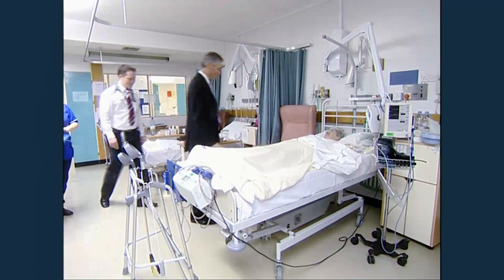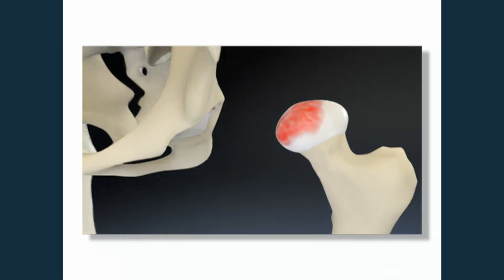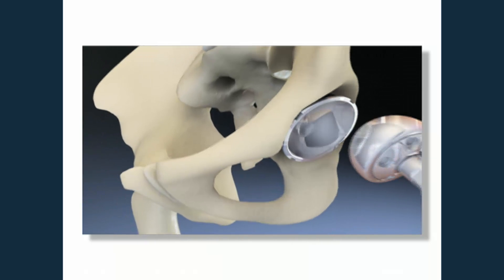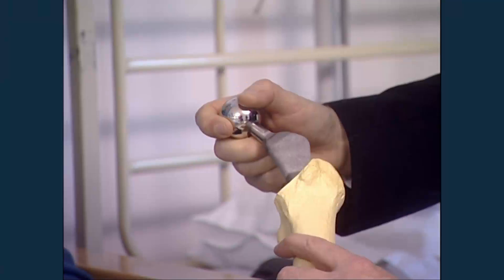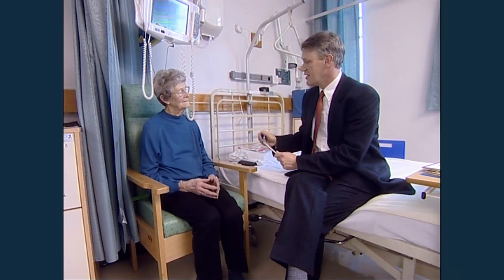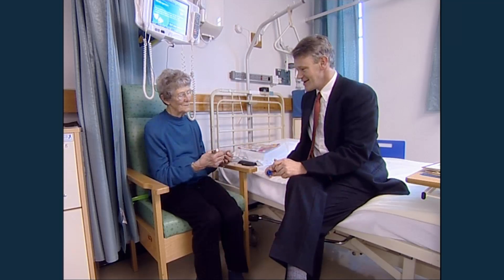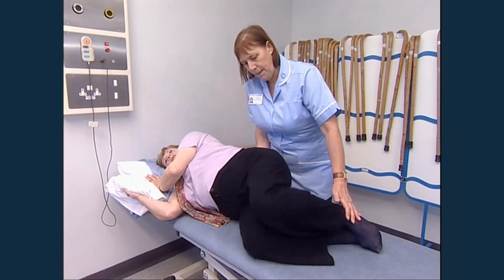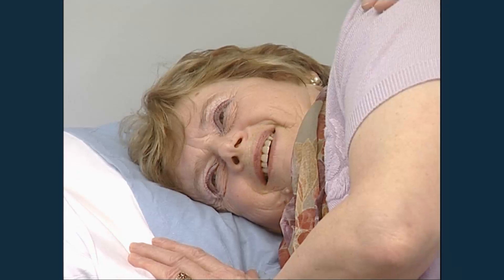What is a Hip Replacement: Rapid Recovery Hip Replacement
WHAT IS A HIP REPLACEMENT AND WHY IS IT NECESSARY?
Hip replacement surgery is an extremely successful procedure. The first total hip replacement was performed over 50 years ago and since then millions of people have undergone replacement surgery.  In the UK alone almost 50,000 replacements are performed every year.

The procedure uses biocompatible (body friendly) implants to replace and resurface the bones of the joint, re-creating the smooth gliding surfaces of the joint. Total hip replacements are typically made from a combination of metal alloys such as titanium or cobalt chromium, medical grade polyethylene (a durable plastic) or ceramic. They may be implanted with or without bone cement.

This video explores this key question ... and starts the Patient Journey through Rapid Recovery Hip Replacement.